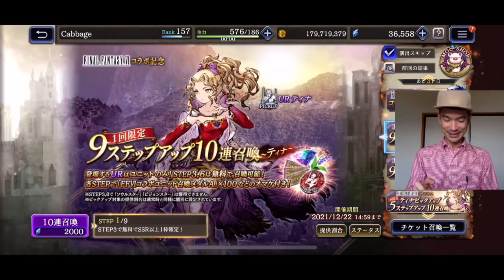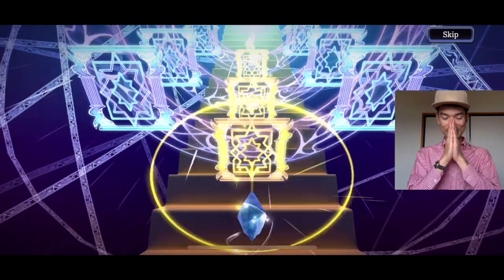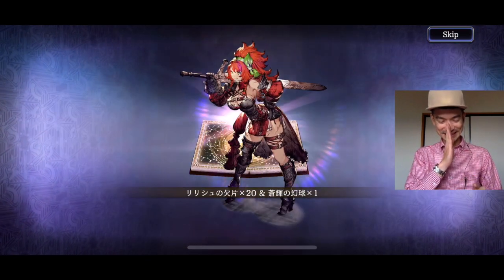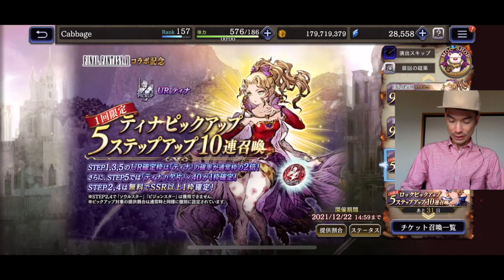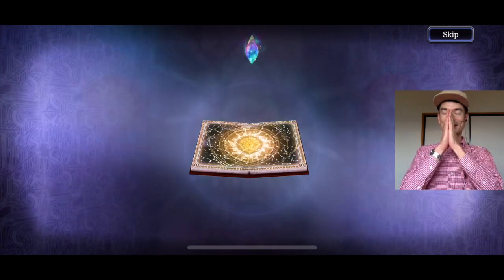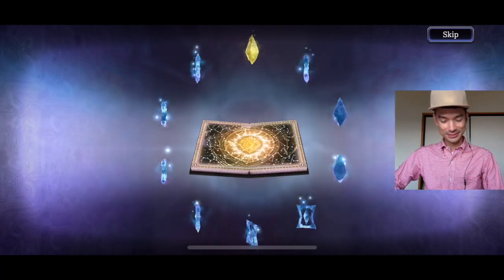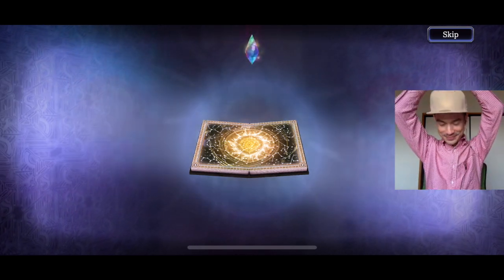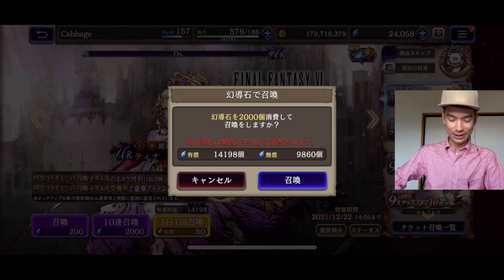War of the Visions - Pulls for Terra (FF6 Pulls Part 1)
Cutting a swath through the land of Leonis. Today: pulling for Tina.